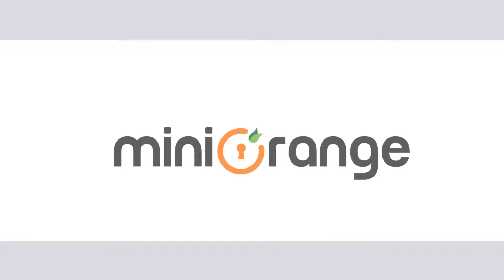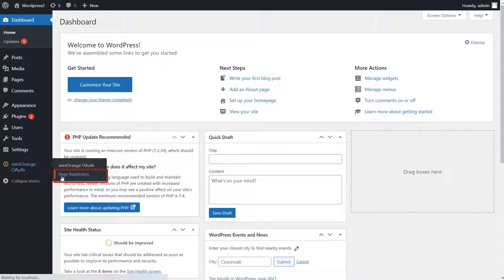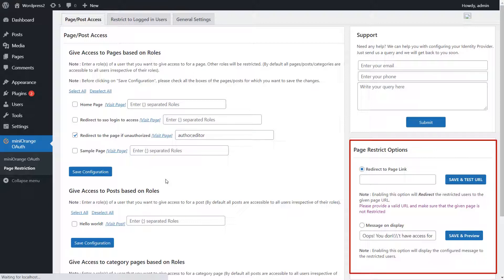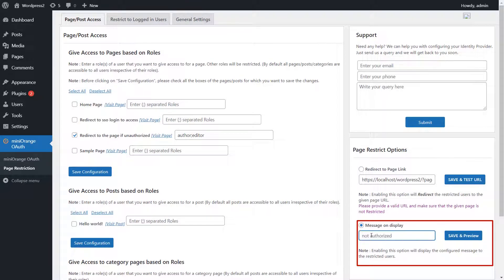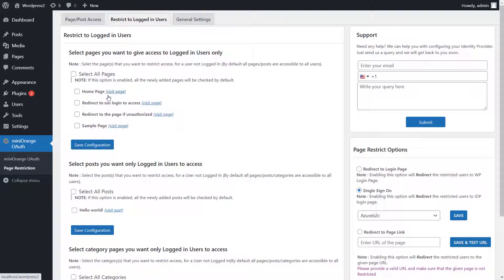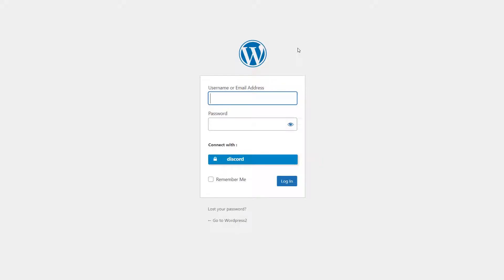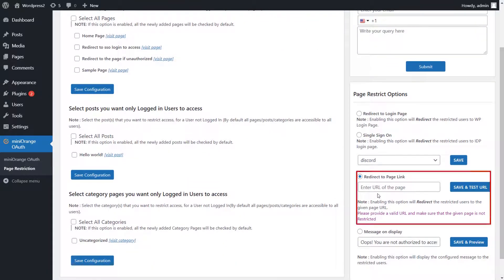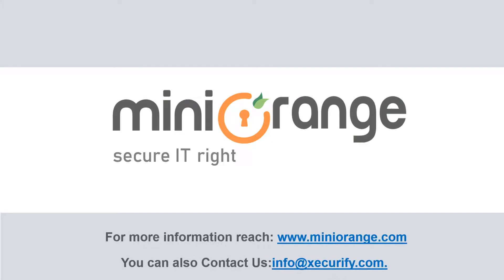WordPress Page Restriction | Restricts pages and posts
Page and Post Restriction WordPress plugin restricts pages and restricts posts based on User Roles and User's Login Status.

This page and post restriction addon allows you to Restrict access to pages or posts by specifying the user roles which can access it. You can add restrictions for individual pages or for WordPress groups. Multiple roles could be assigned to users simultaneously.
This add-on is compatible with miniOrange WordPress OAuth Single Sign-On (SSO) paid plugin.

Timestamp
0:27  Restrict access based on users roles
1:47 Restrict access based on logged in users